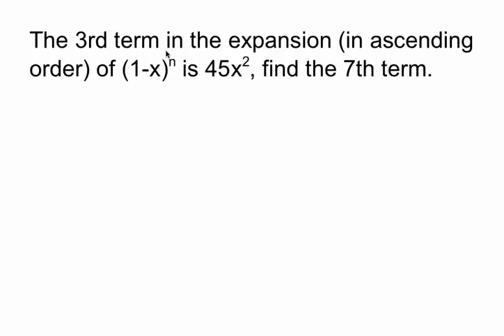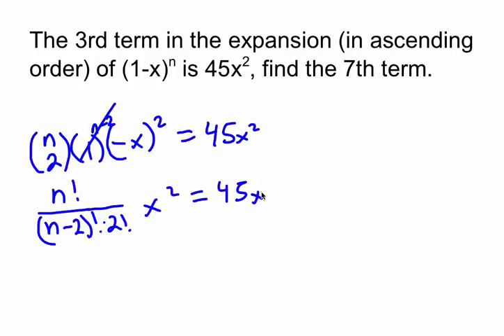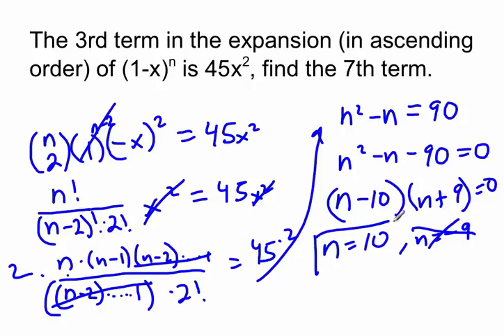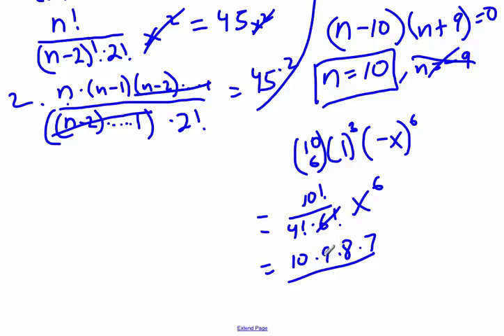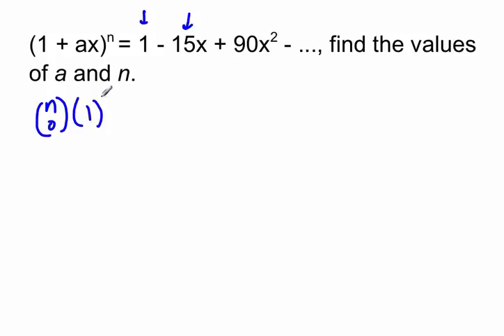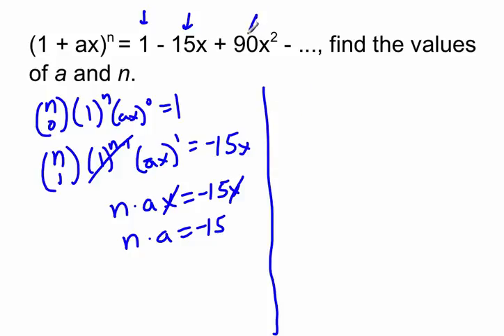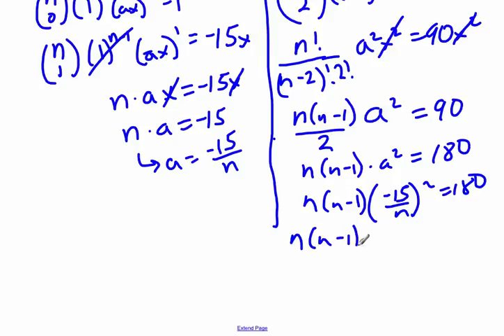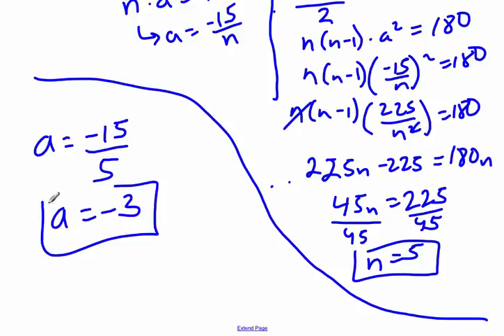Binomial Theorem Problems